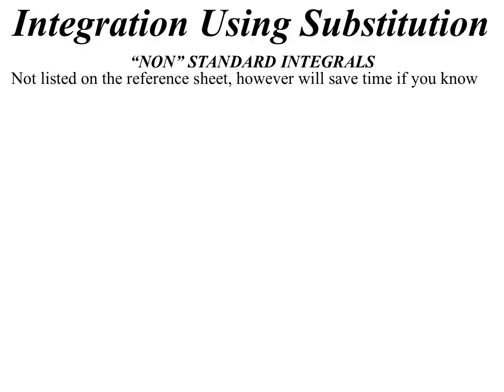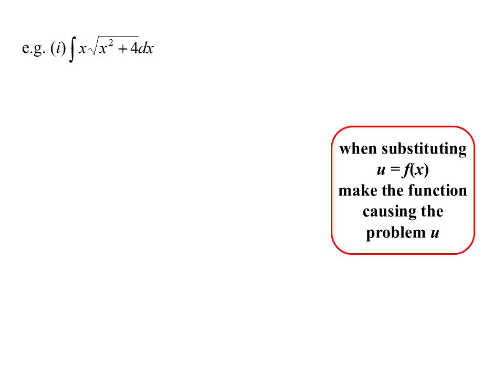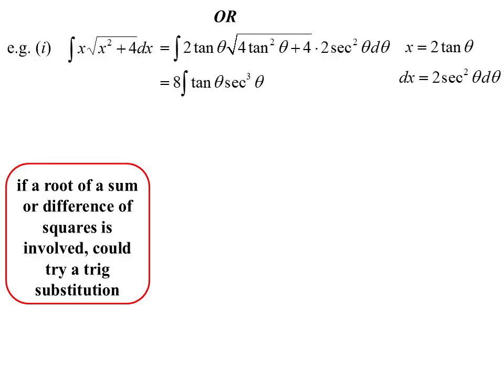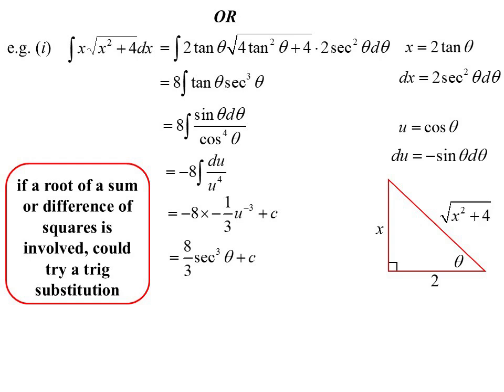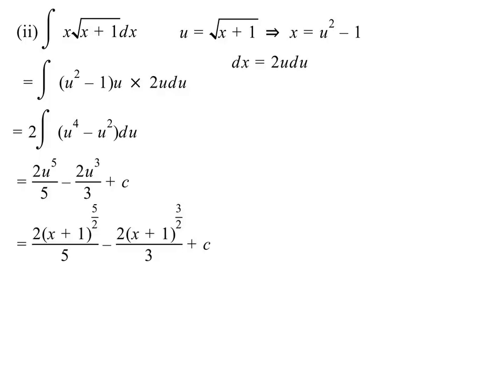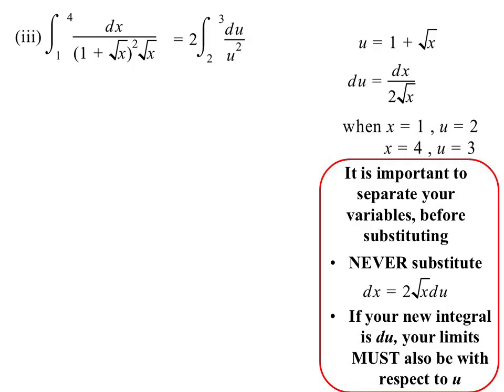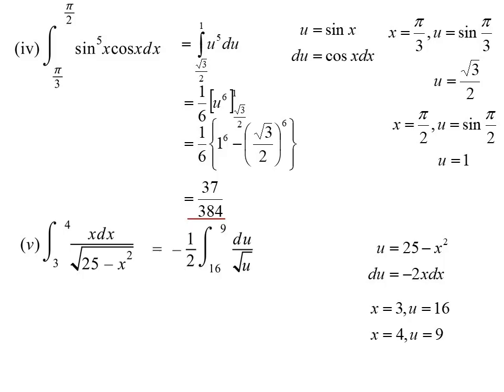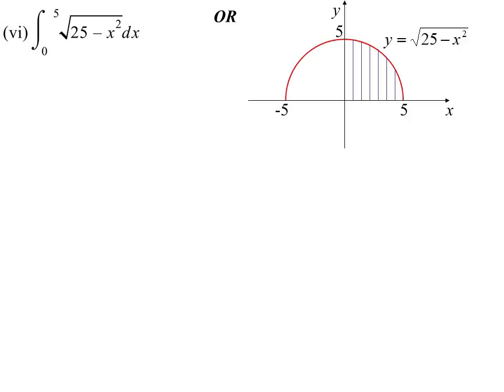12X2 T04 02 integration using substitution II 2025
Simplifying integrals by substitution to create something in standard form